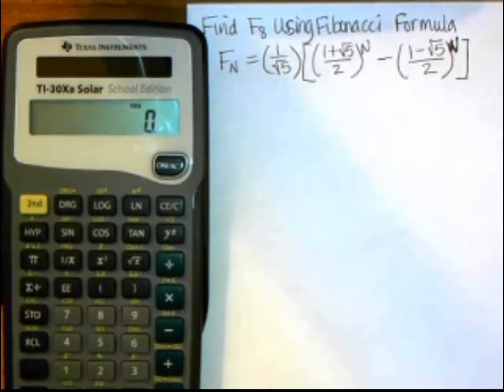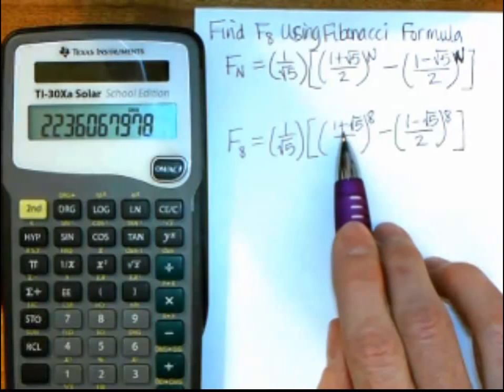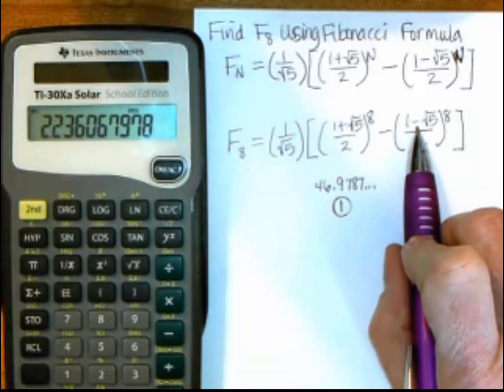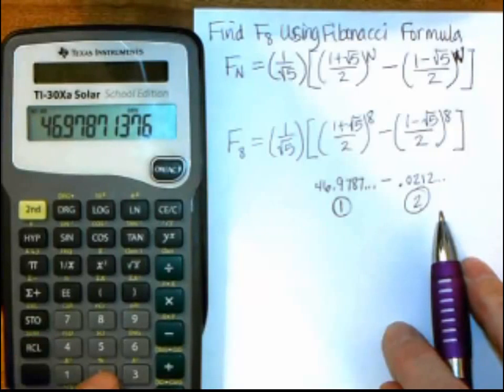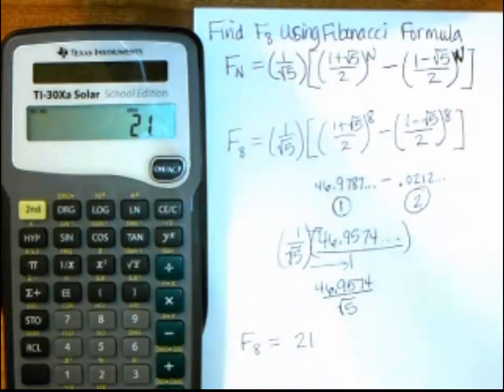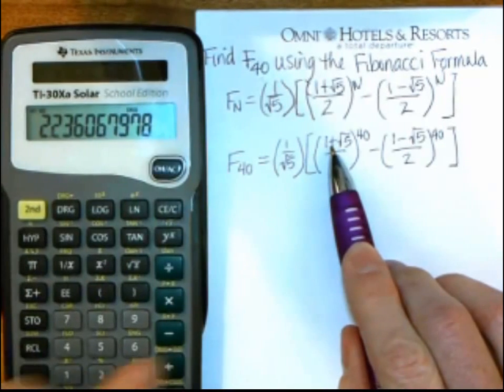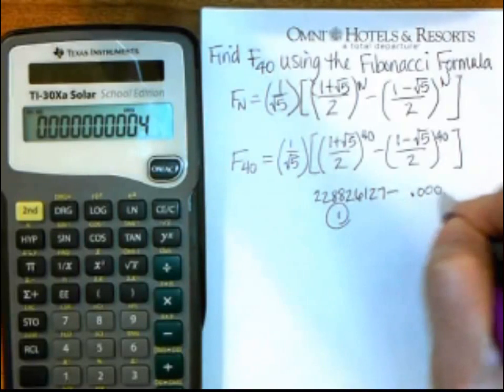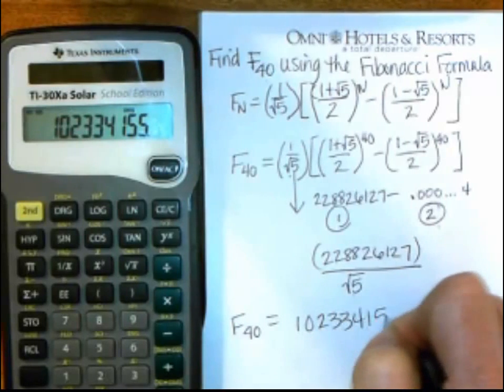Fibonacci Formula on TI-30Xa Calculator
Work out the Fibonacci Formula for the TI-30Xa calculator